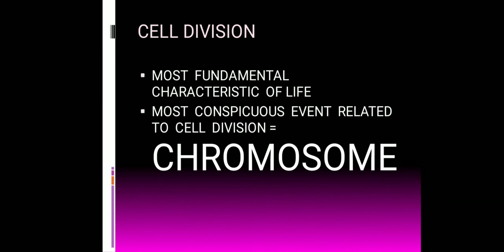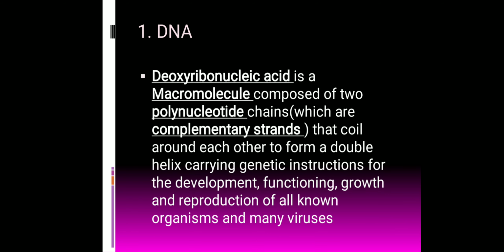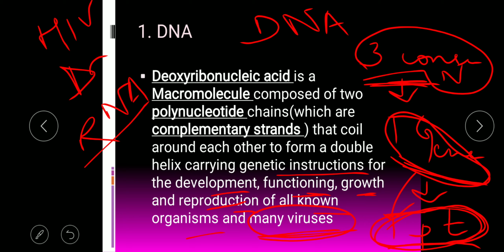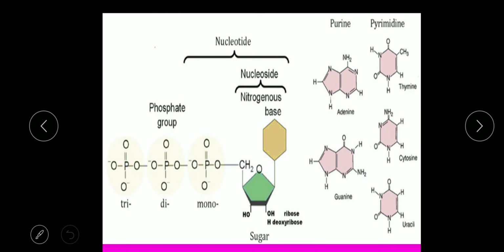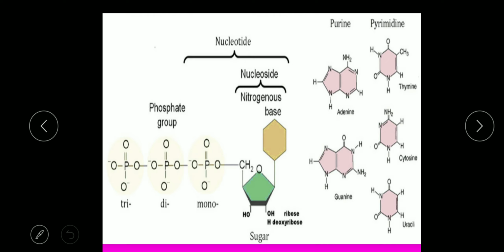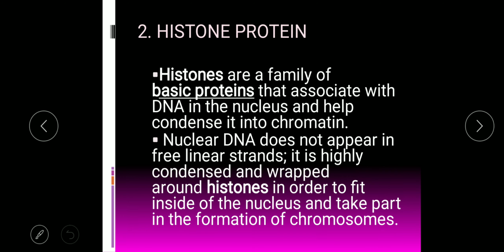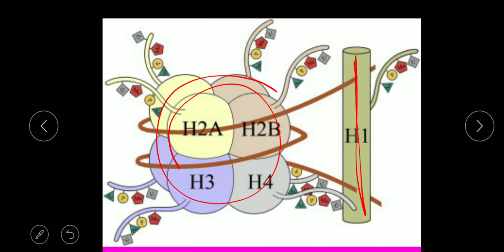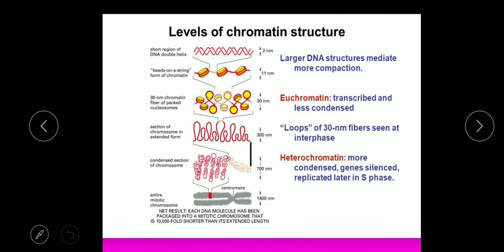DNA:- Nucleotide and Histone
Chromatin Fibre